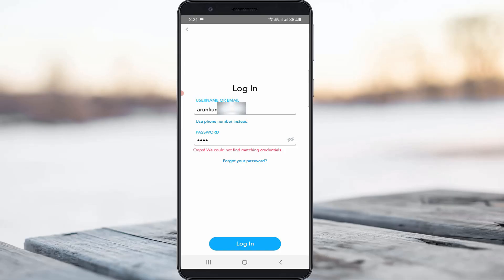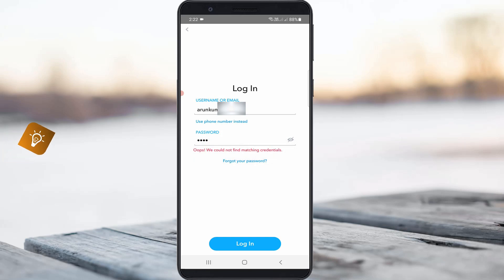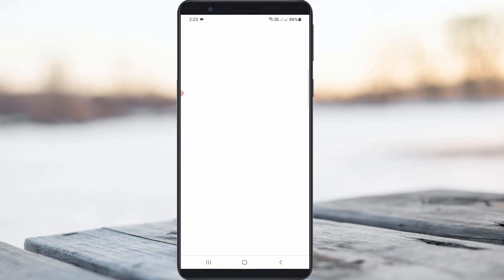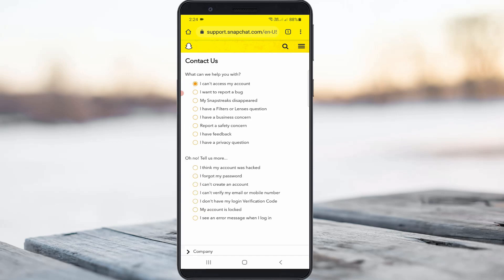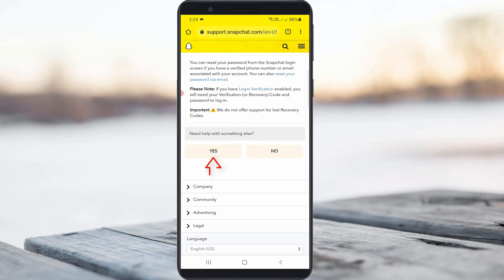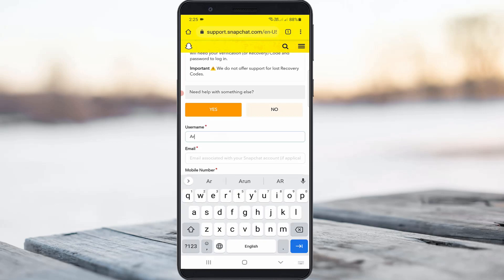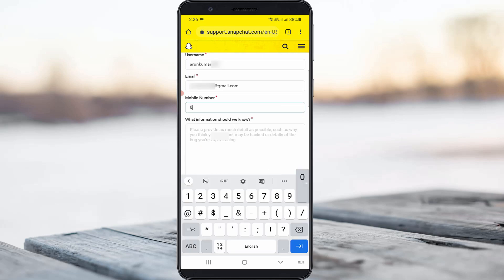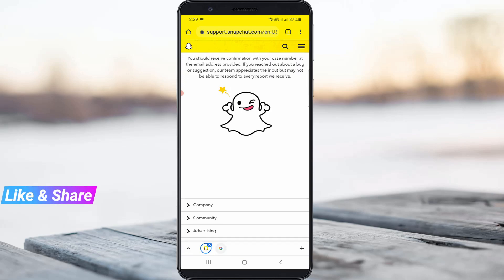How To Recover Snapchat Account Without Phone Number or Email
This tutorial is about how to reset/recover snapchat account password without email or password.

This is one and only way to change your password,but don't use different number for verification sms.

Always use 2023 released new update of snapchat app on your android mobile and ios based iphone and ipad devices.

Today i get the following one error notification while i try to login my snapchat account via my samsung phone :

Oops! We could not find matching credentials.

We cannot find a matching username.

1.If you want to reset your snapchat old password just press "Forgot password" option.

3.But if you enter the anything,not possible to reset the password.

4.Because they send the verification code to confirm your identity.

5.Once you get this code and click to enter it.

6.And then you get the password resetting section,so you can create new one.

7.Finally one time click to sign in your snapchat profile by using with the newly created login details.

8.I hope now this time your account is automatically recovered.

9.But after deleted your account,not possible to backup your photos and other chat.

10.Because if you reach 30 days from the date of delete,they remove entire data from their server.

11.At same time don't use any recovery app in your mobile.